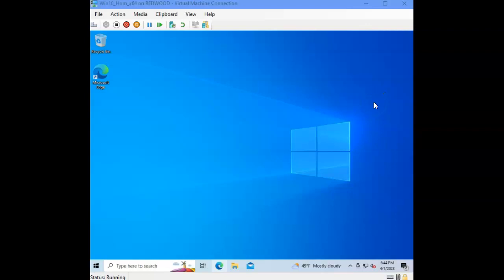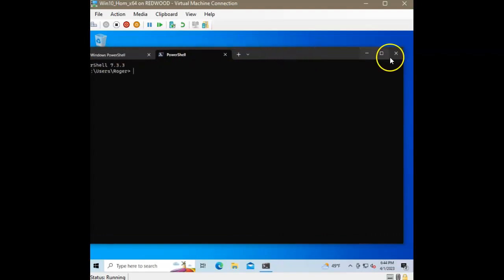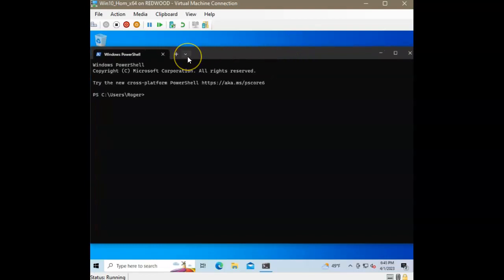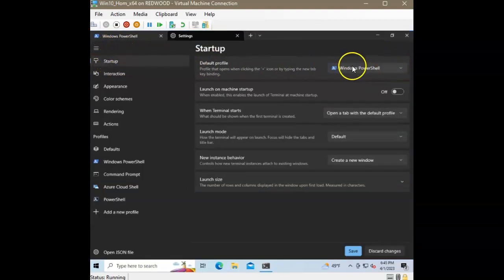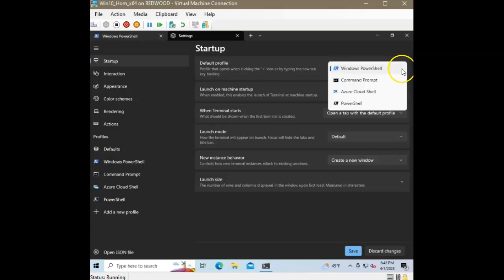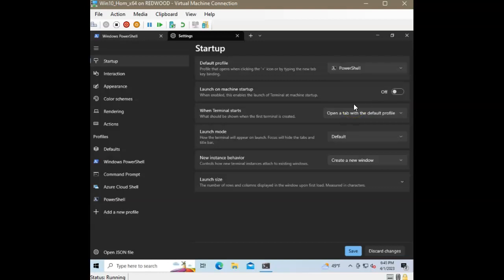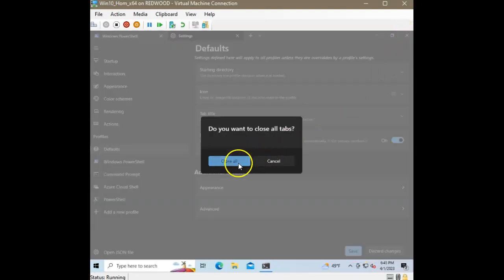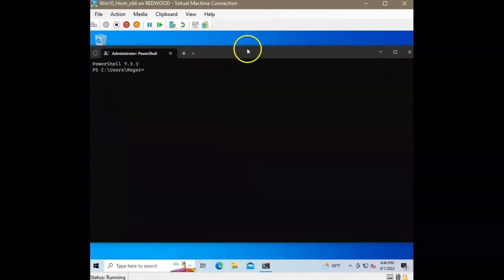Set Terminal to open PowerShell 7 as Admin (Intro to Powershell series video 2-6)